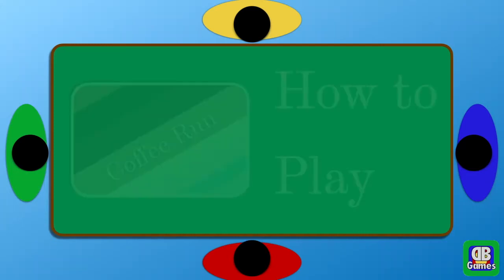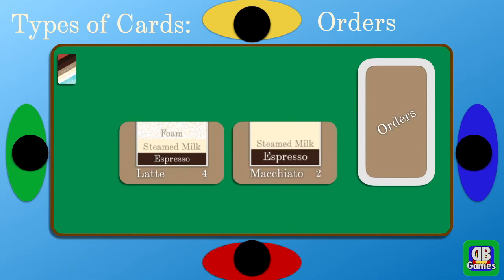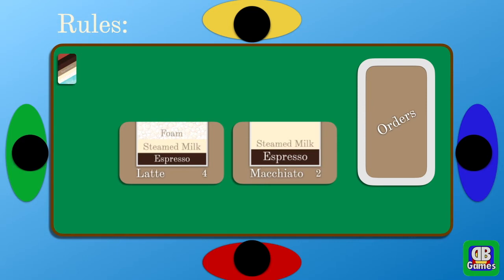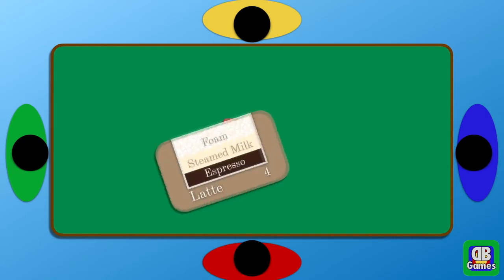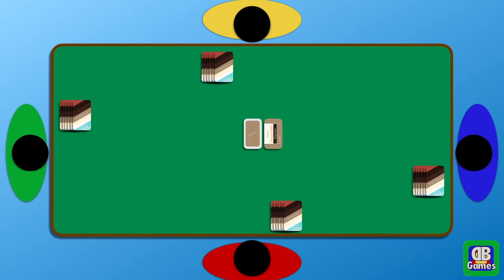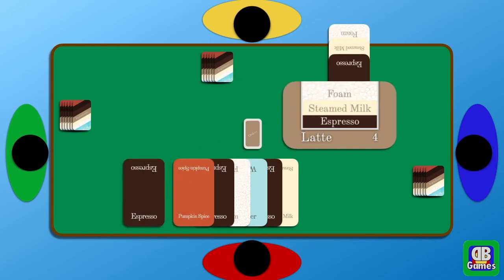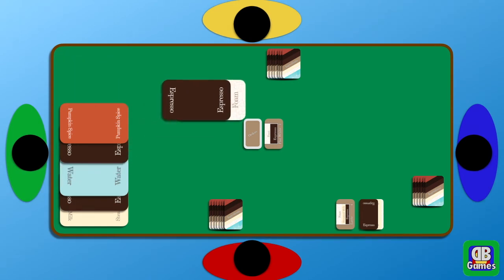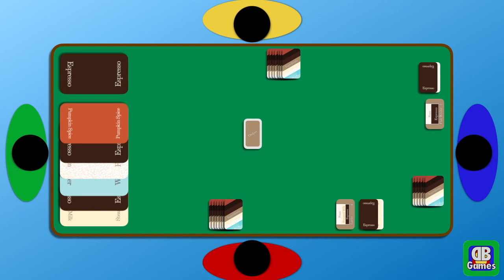Coffee Run: Order Filled How to Play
Here's a Tutorial for How to Play Coffee Run: Order Filled